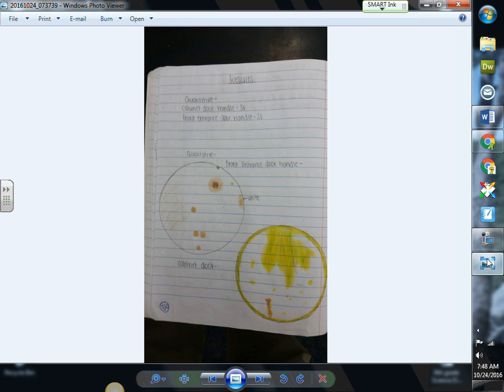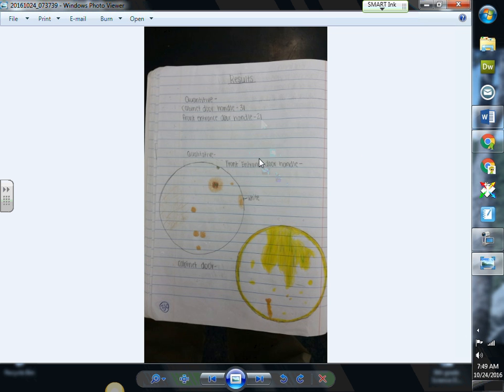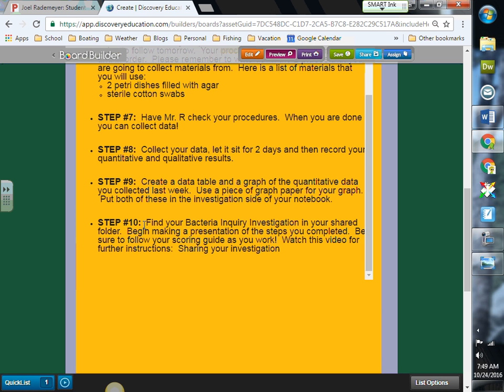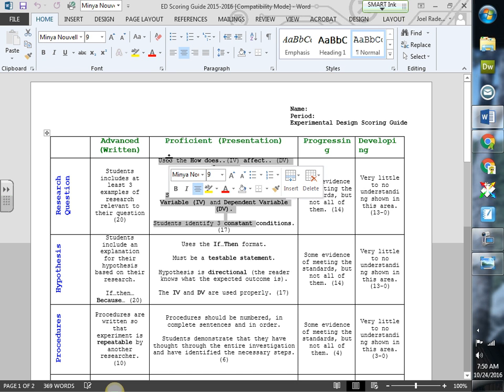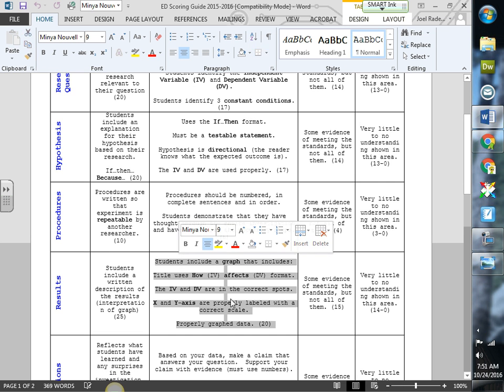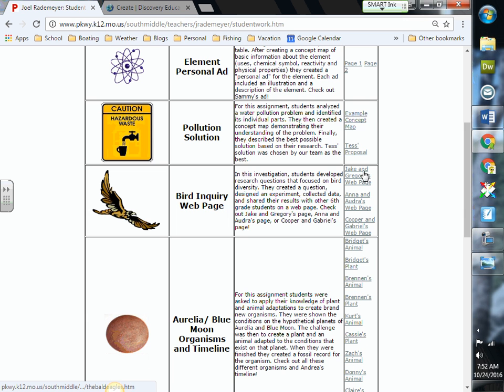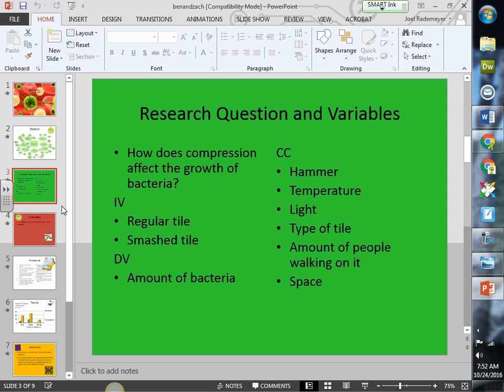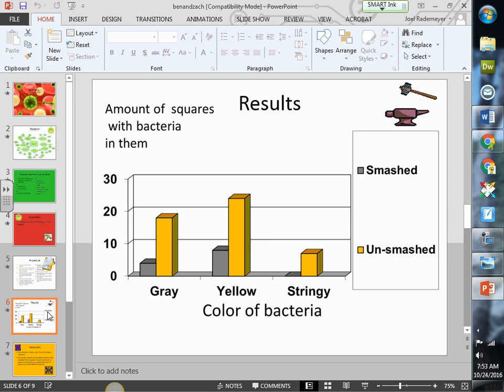Sharing your investigation